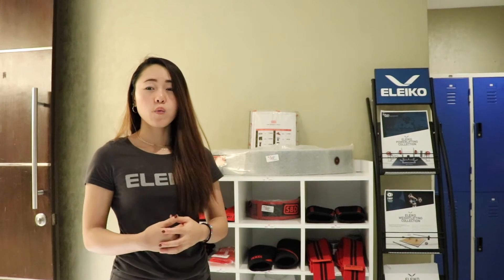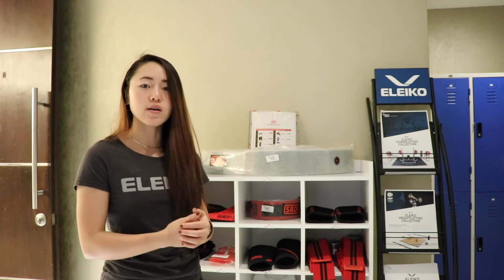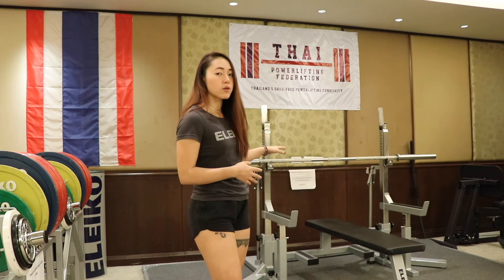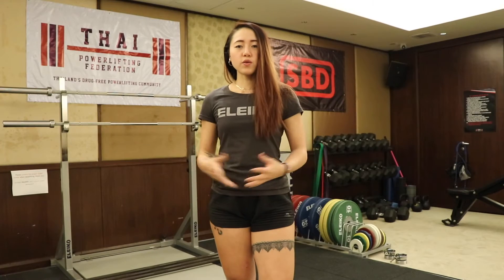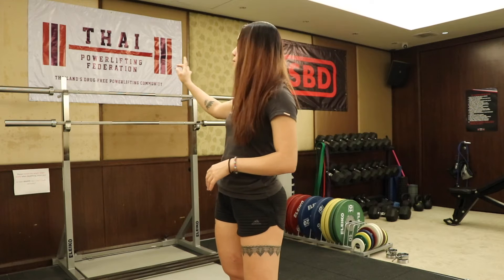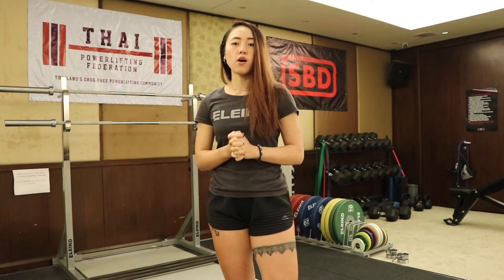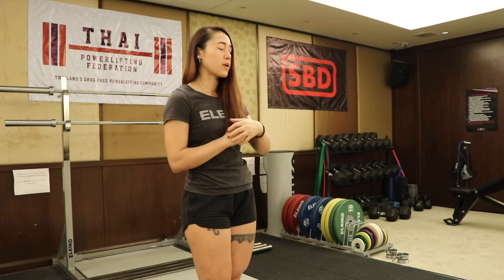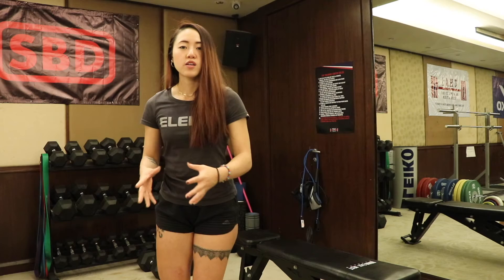VLOG 21: TPF Training Center by Coach Kaely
This week I wanted to show you around our TPF Training Center